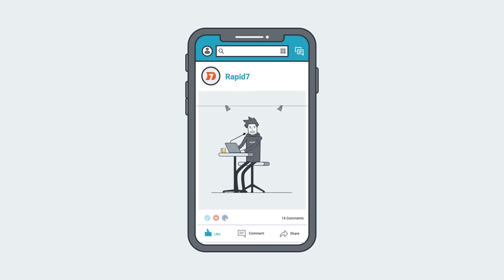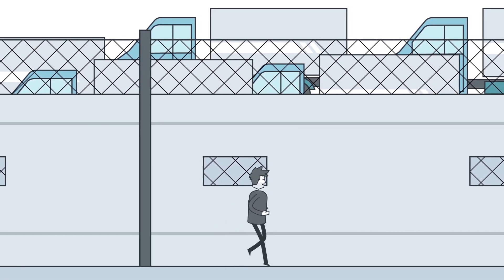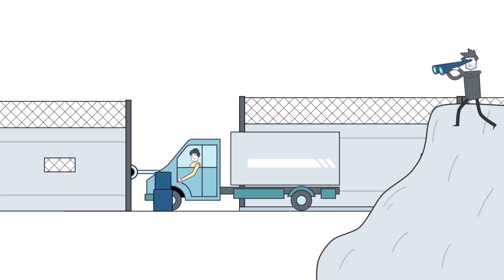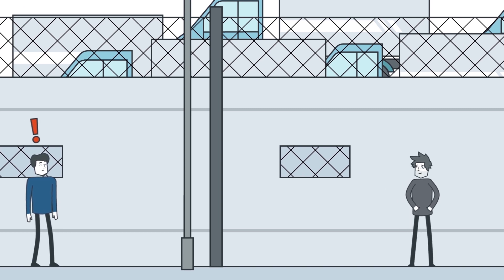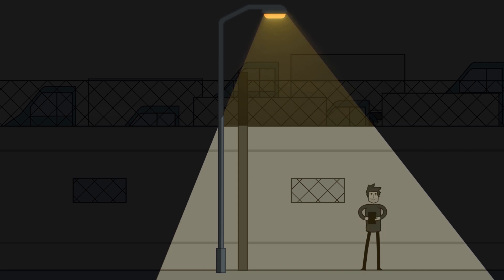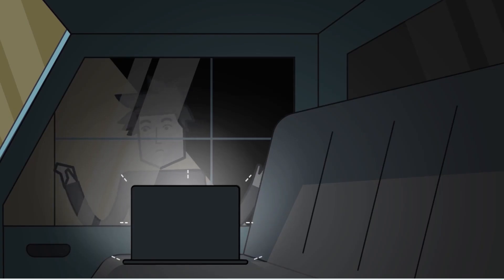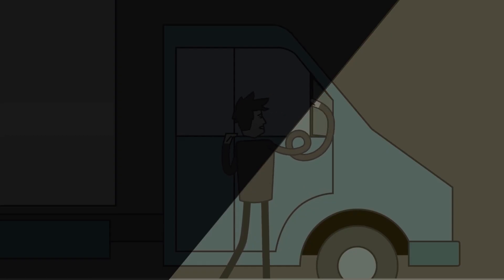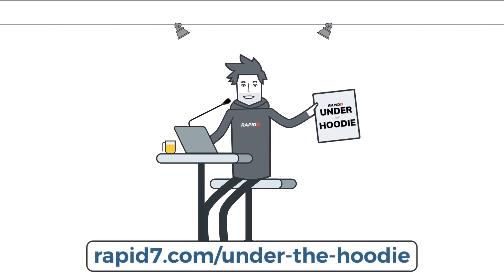Under the Hoodie S01E03 - Ain't No Fence High Enough